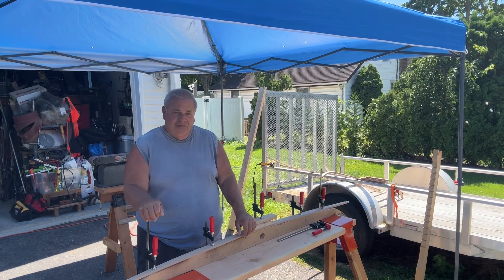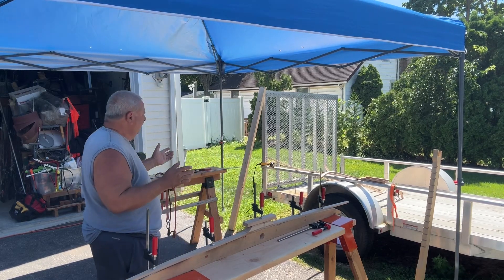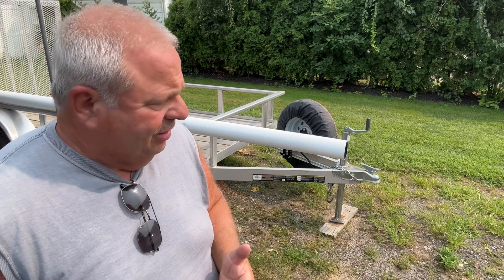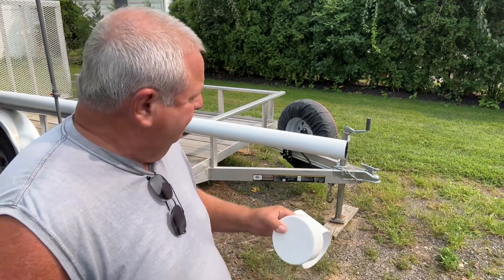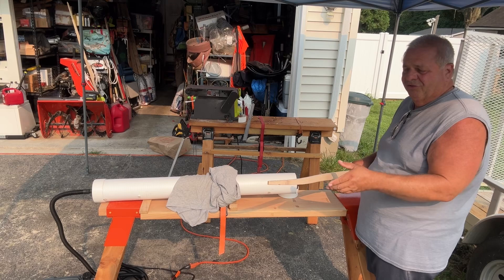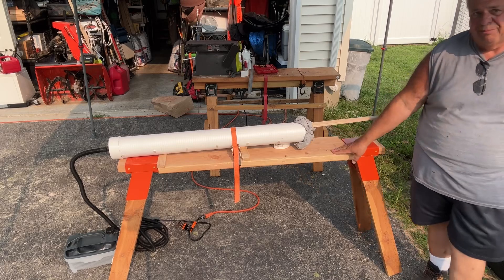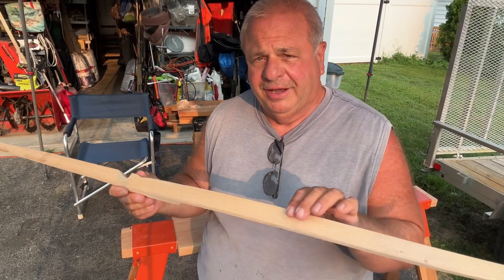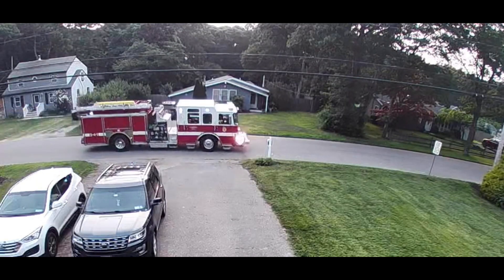Made a PVC steam tube. Works a lot better than a pot and tin foil! By Joe Zummo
Made a PVC steam tube. Works a lot better than a pot and tin foil!